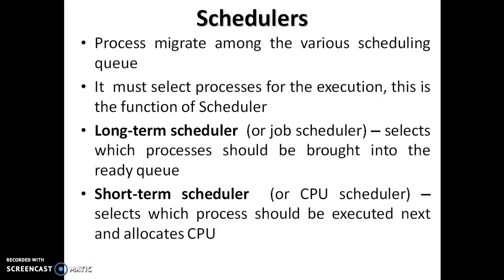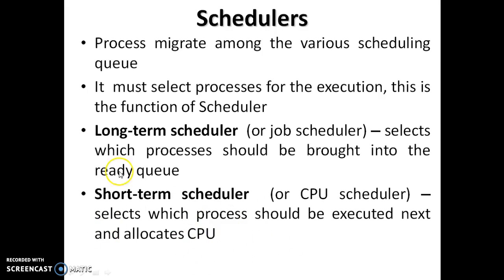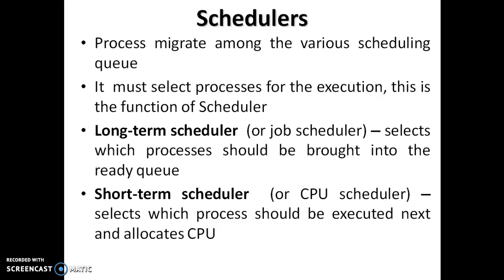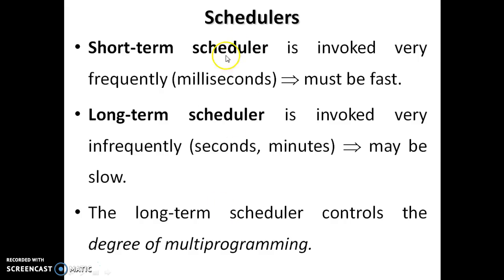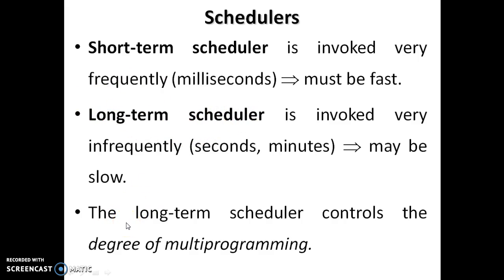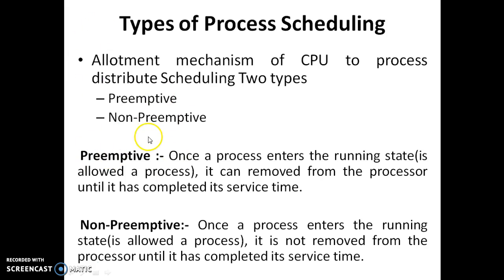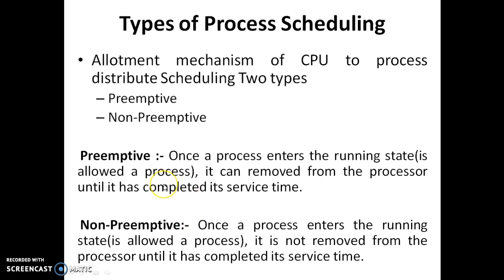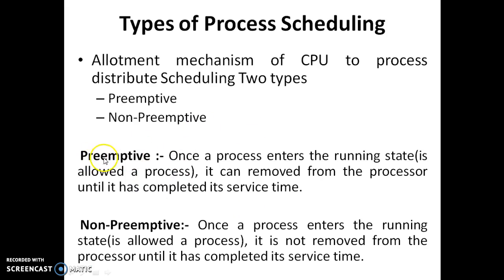OS_Process_Scheduling_Part-2